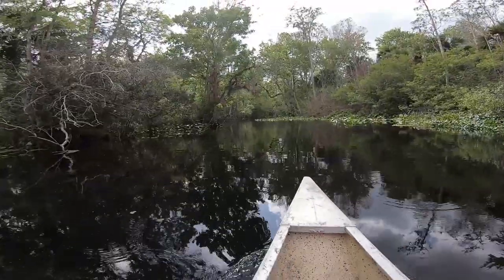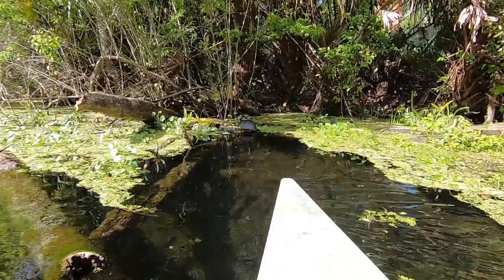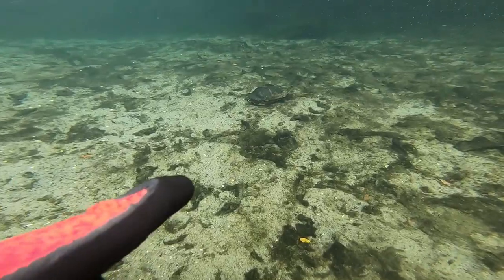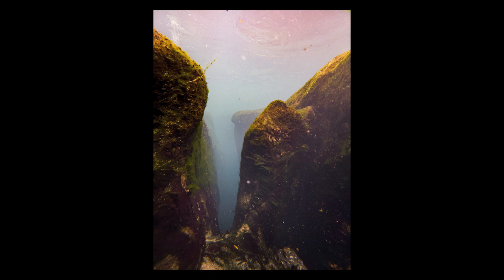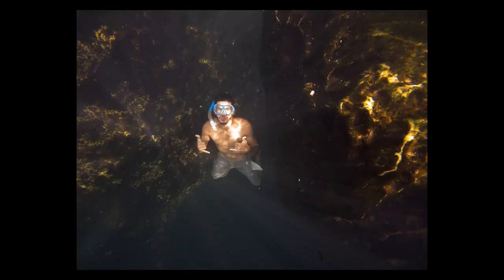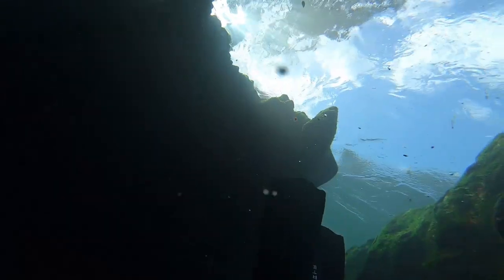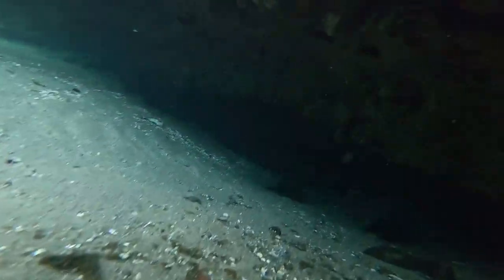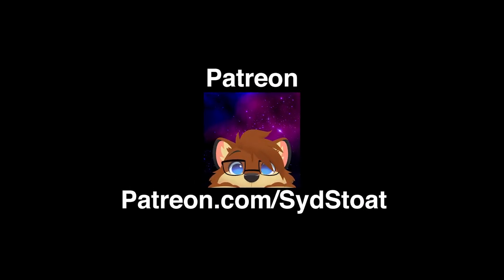How To Take Pictures Underwater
Gear
GoPro Hero 7 for video
GoPro Hero 10 for stills

Special thanks to Sly for being the best little adventure puppy ever.